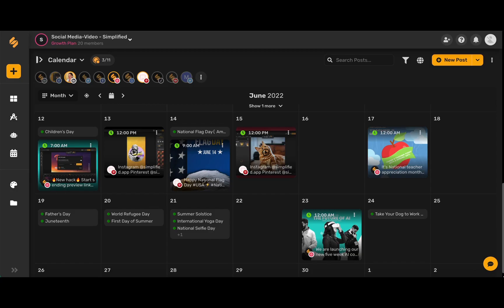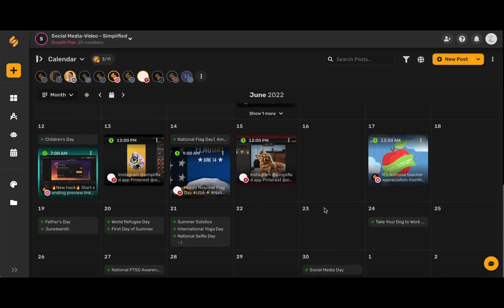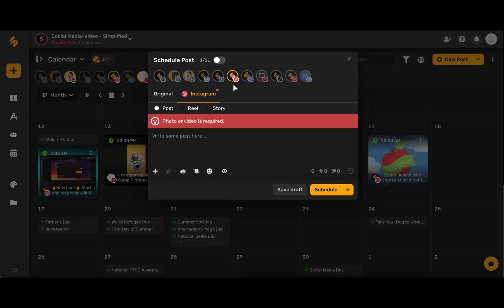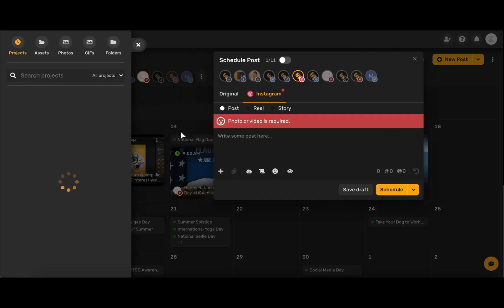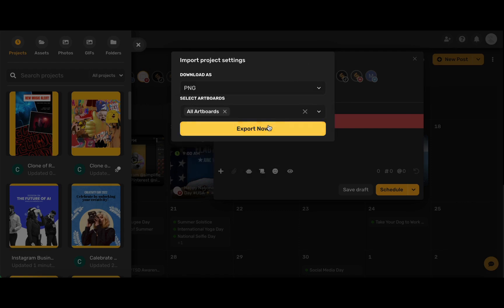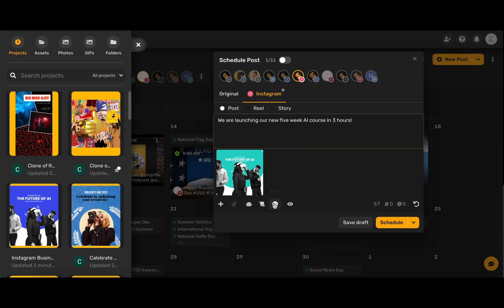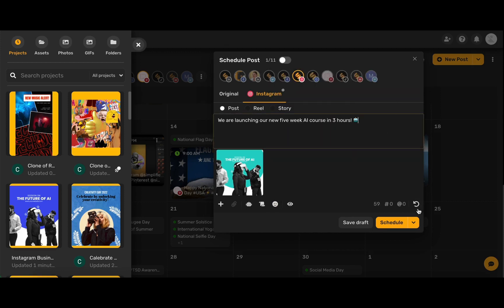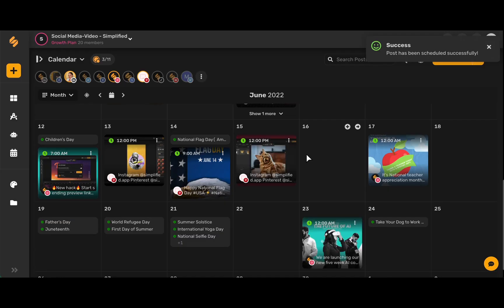How to Schedule Posts for Instagram Business Accounts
Are you looking for ways to automate your Instagram posts? In this video, we walk you through how to schedule posts for your business account using Simplified's content calendar!

☑ Instagram Business Accounts
☑ Posting
☑ Content Calendar
☑ Schedule Posts